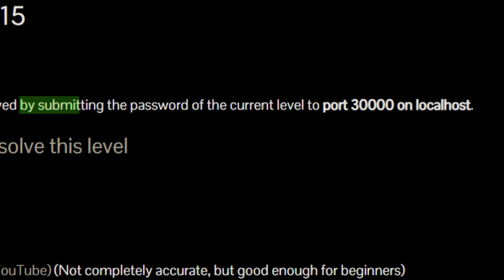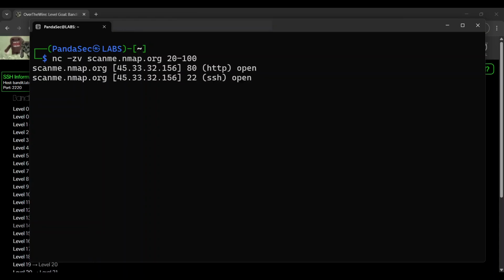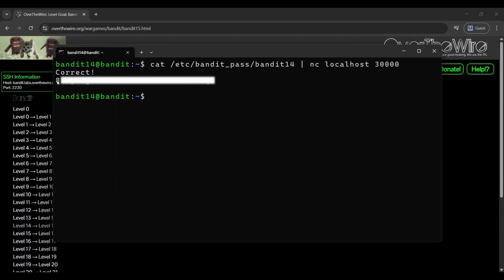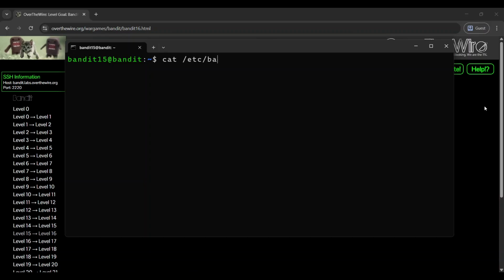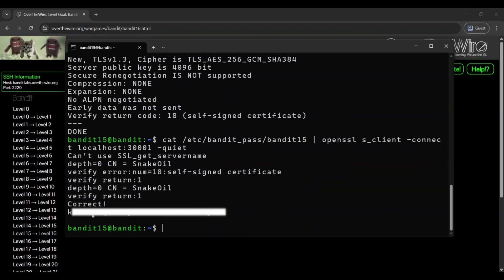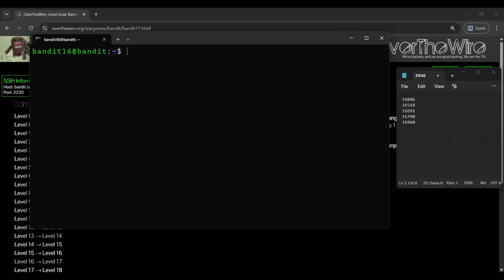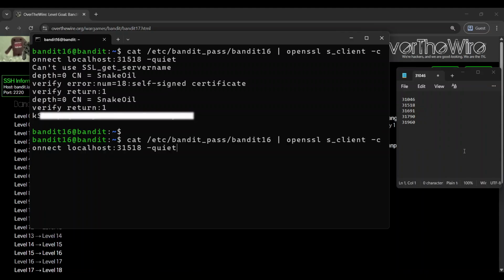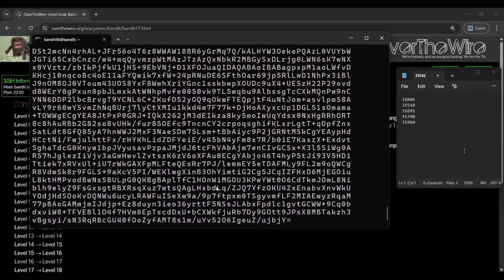Bandit Wargames Walkthrough Part 5 Levels 14 to 17 Linux & Cybersecurity for Beginners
OverTheWire Bandit Walkthrough – Levels 14 to 17 | Netcat, OpenSSL, TLS & Port Scanning (Beginner Friendly)

Welcome back to my OverTheWire Bandit walkthrough series 👋

In this video, we tackle Bandit Levels 14 to 17, where we move beyond basic Linux commands and start working with networking concepts, encrypted connections, and port scanning.

In this episode, you'll learn:

🌐 How to use Netcat (nc) to connect to network services and send data

🔎 Why Netcat is known as the "Swiss Army Knife of Networking"

📡 How services listen on specific ports and respond to client connections

🔐 How to use OpenSSL to communicate with services that require encrypted SSL/TLS connections

🛡️ The difference between plain-text and encrypted network communication

🚪 How to scan a range of ports to discover running services

🔍 How to identify which services are using TLS encryption

🔑 How to retrieve and use an SSH private key to access the next Bandit level

Throughout this walkthrough, I explain not only what commands to run, but also why they work, helping beginners build a stronger understanding of Linux, networking, and cybersecurity fundamentals.

As always, I've hidden the actual passwords and keys so you can follow along and solve the challenges yourself.

Commands Covered
nc (Netcat)
openssl s_client
Port scanning with Netcat
SSL/TLS concepts
SSH private key authentication

✅ Linux beginners
✅ Cybersecurity students
✅ CTF players
✅ Anyone learning networking fundamentals
✅ People studying for Security+, Linux+, or similar certifications